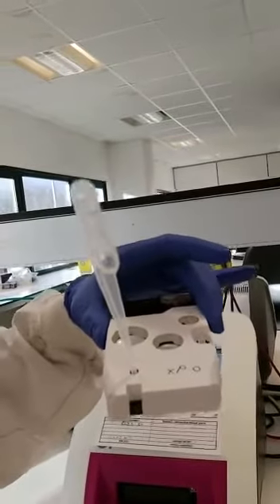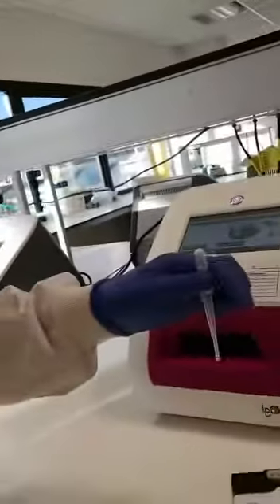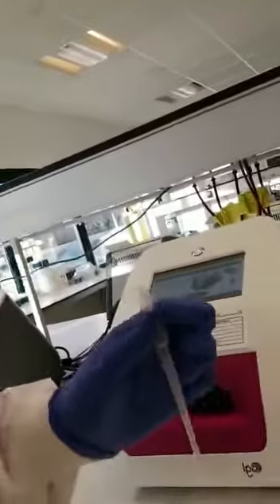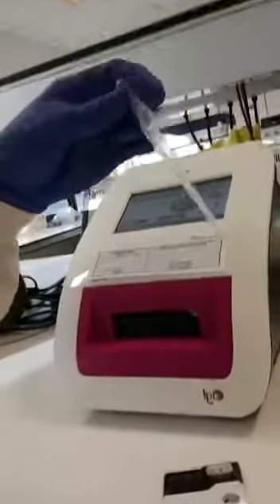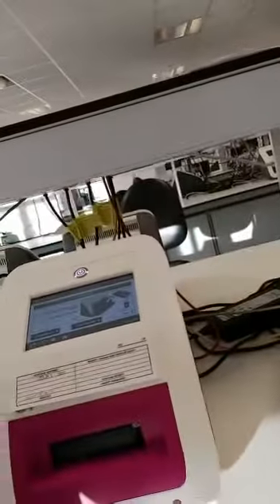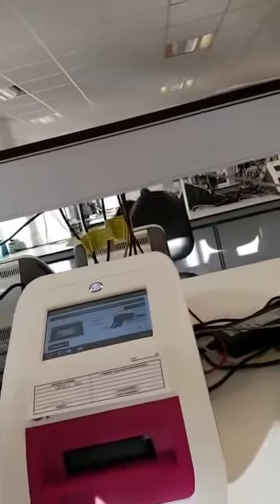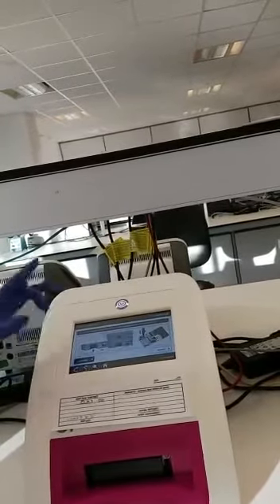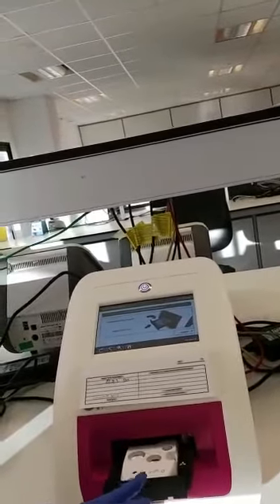Science Week- Friday Video 2